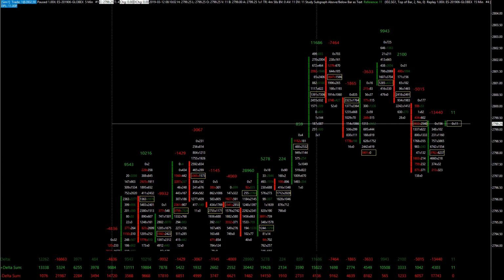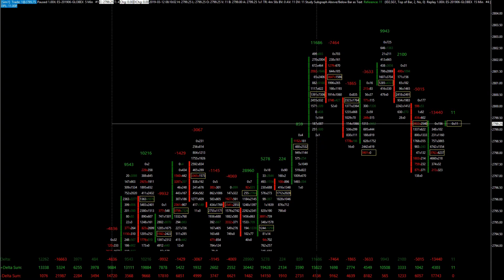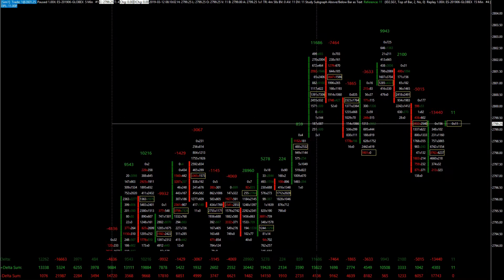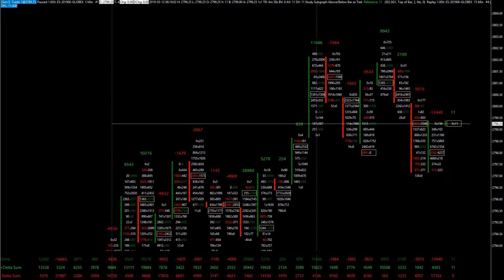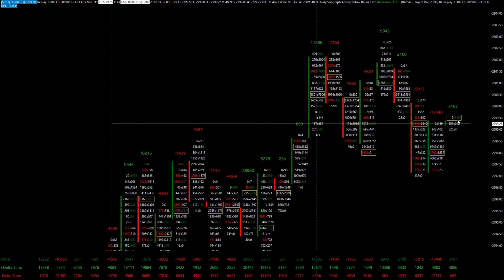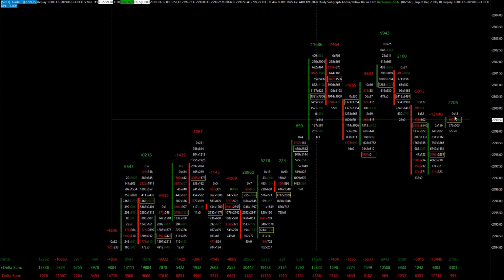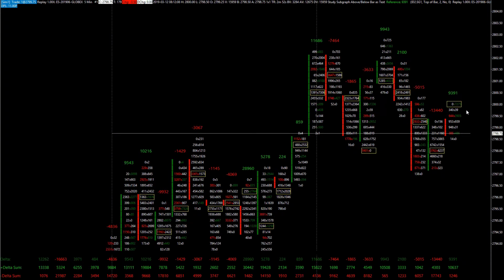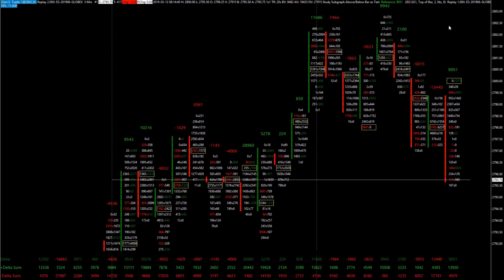ORDER FLOW TRADING - PRICE ABSORPTION & EXHAUSTION - ES S&P Futures Contract Trade Analysis 20190312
Order Flow Analysis on the ES S&P 500 Futures showing what absorption and price exhaustion looks like. Learn this trading strategy to achieve better entries in your trades.